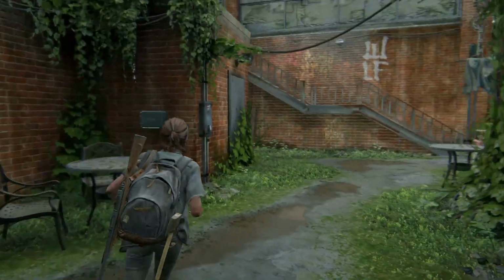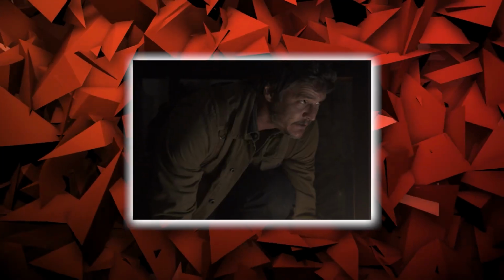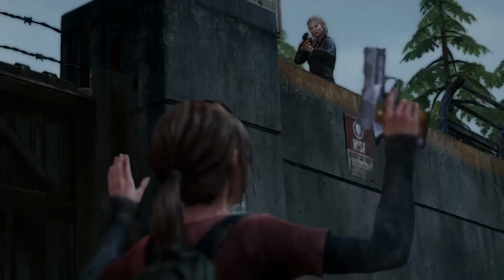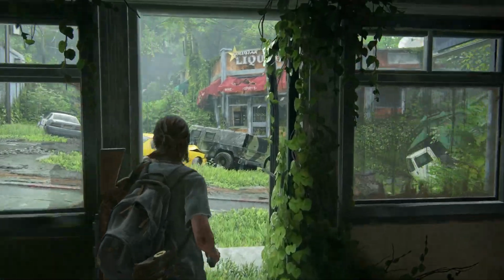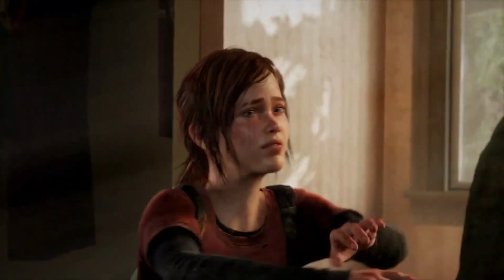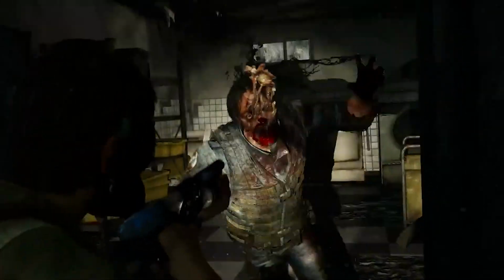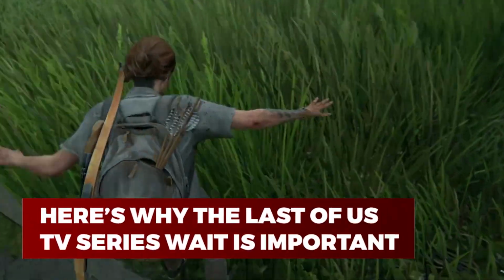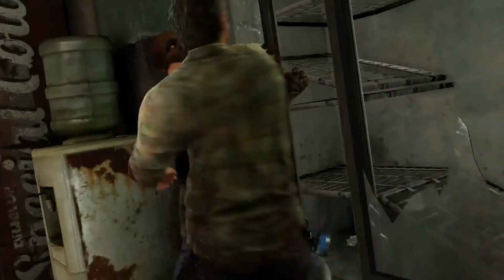The Last Of Us Prosthetics Designer REVEALS Clickers..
Welcome back to Escape Recall, today on the channel we are going to talk about The Last Of Us Prosthetics Designer Teases HBO Show's Clickers + Why HBO's The Last Of Us Is Taking So Long (& Why It's A Good Thing) A prosthetics designer for HBO's The Last of Us talks about recreating the most iconic monsters from the video game. The upcoming series is an adaptation of the popular and critically acclaimed Naughty Dog/Sony video game of the same name released in 2013, which spawned a sequel in 2020. Taking place in a post-apocalyptic future in which society has been crippled by a fungal infection, the video games center on the unlikely duo of Joel and Ellie as they embark on a dangerous cross-country journey. In the HBO series, Joel will be portrayed by Pedro Pascal and Ellie by Bella Ramsey, with the rest of the cast including Nick Offerman, Gabriel Luna, Storm Reid, Anna Torv, Nico Parker, and several others.

The first trailer for the adaptation confirmed that the series will be impressively faithful to the games, with the characters, locations, and creatures bearing a striking resemblance to their video game counterparts. In particular, the trailer showed off the series' Clickers, one of the most frightening monsters in the games. The Clickers are humans who have been overtaken by the Cordyceps brain infection for a long period of time, resulting in a deterioration of their higher brain function, humanity, and sight. Meanwhile, let’s find out Why HBO's The Last Of Us Is Taking So Long (& Why It's A Good Thing) Despite reports that HBO's adaptation of the popular game The Last of Us would be released in 2022, a 2023 release date has now been confirmed instead - here's why that's good. Adaptation talks have been ongoing since the release of the first game in 2013. Five months after The Last of Us Part II came out in 2020, HBO greenlit a TV show adaptation of the game series. This means that by the time the show comes out, it will have been in production for three years. The recent trailer release for The Last of Us has left audiences even more excited to see the series, but it's actually a good sign that it's taking so long.